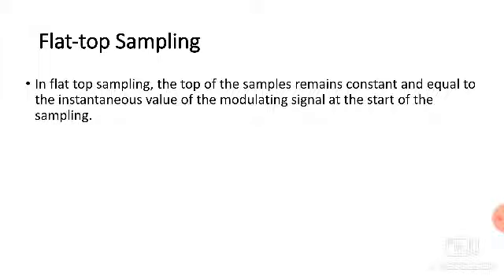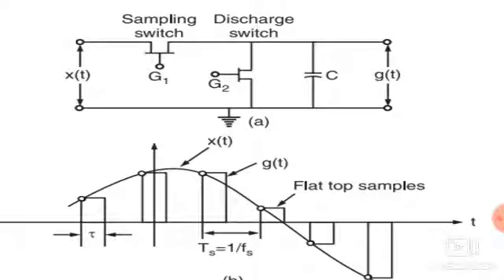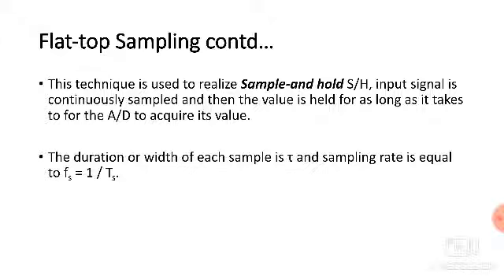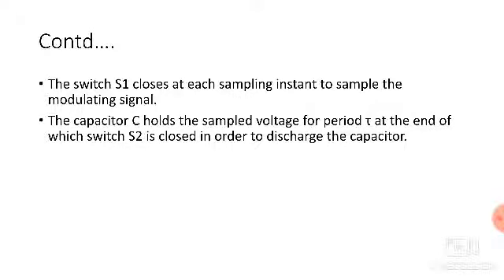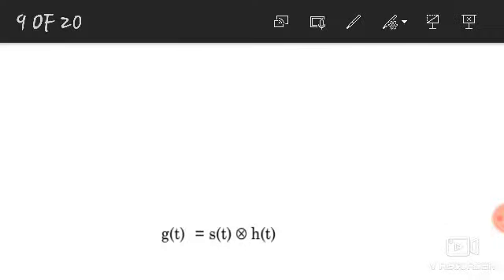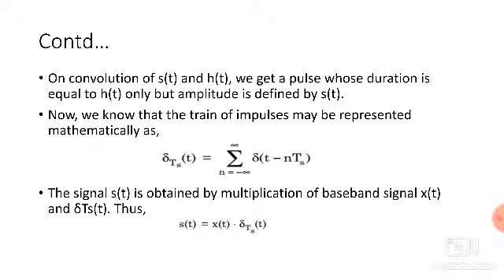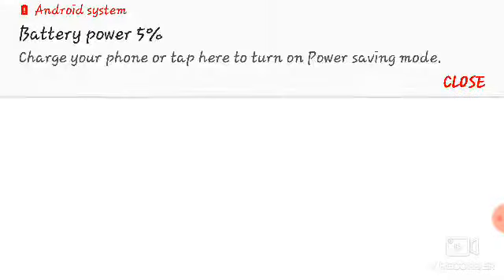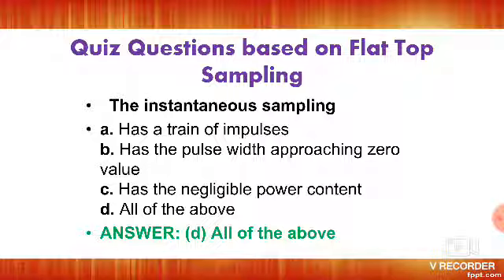flat top sampling